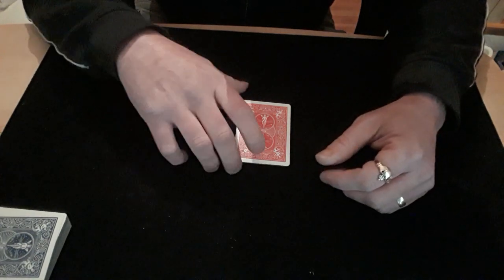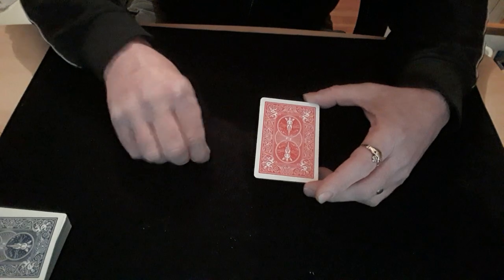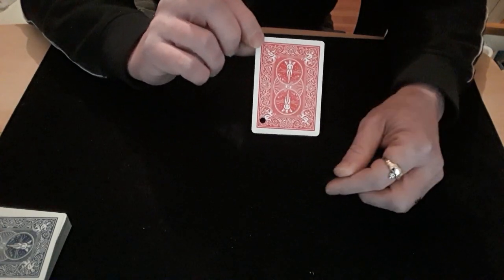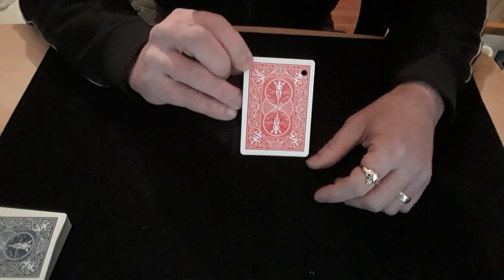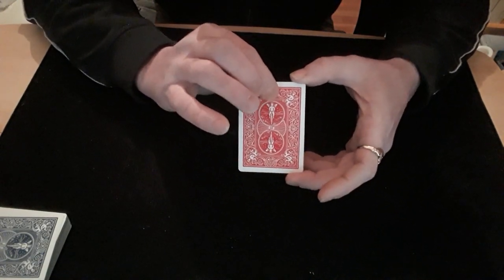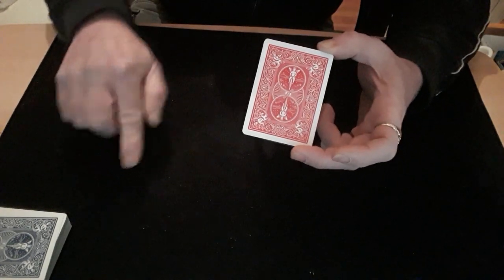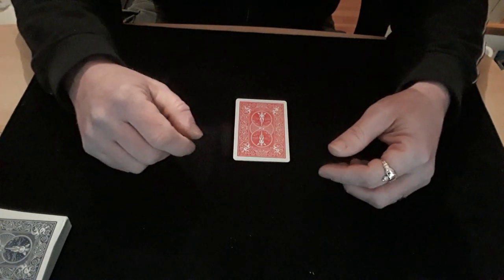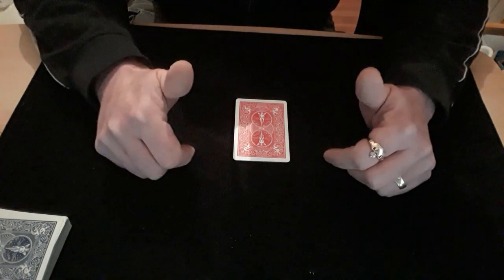Snooker Table?? Card Mat Tutorials.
Hello again,
If you watched my vid holey, holey, holey fcuk, This is a more advanced version.
You can make the holes appear in any order Or combination you wish.